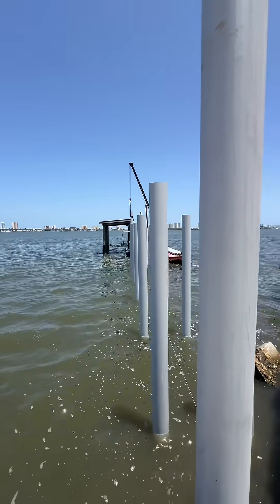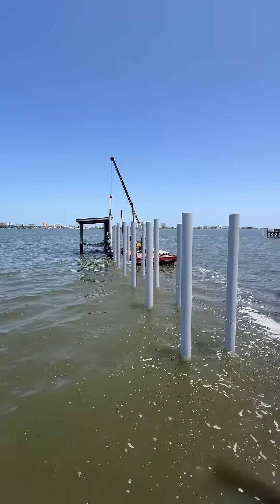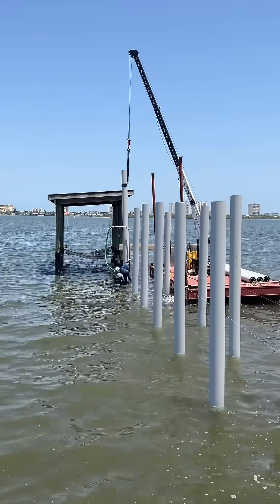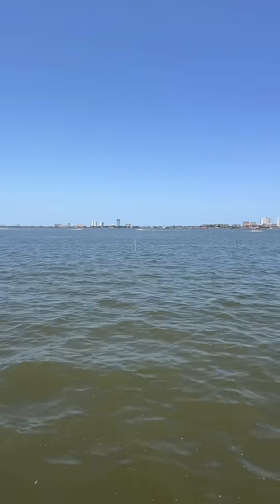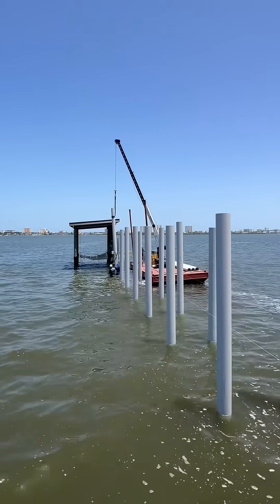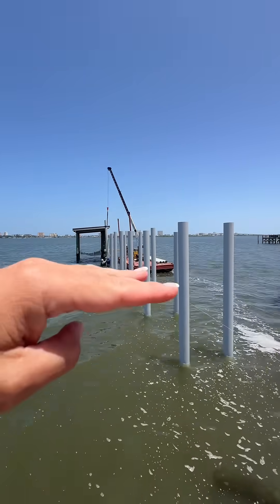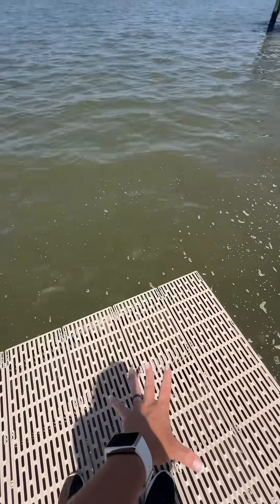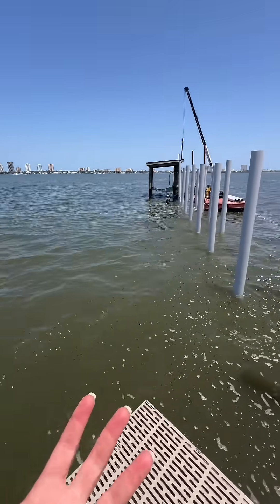Hurricane-Proof Dock Construction Begins! 16 Pilings Down, 26 to Go 🌊💪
🌪️ **Building Resilience: A Step Closer to a Hurricane-Proof Dock!** 🌪️

Welcome back, amazing community! We're thrilled to share the exciting progress on our journey to create a hurricane-proof dock! 💪 Today, we're celebrating a significant milestone as we've successfully installed 16 out of 42 pilings. Each step forward brings us closer to achieving our goal of building a dock that stands the test of time and mother nature. This isn't just any dock; it's being crafted to withstand the most challenging conditions, ensuring that it not only survives future hurricanes but thrives in them.

🔨 **What Makes Our Dock Special?**

Our project focuses on durability and resilience, employing cutting-edge materials and techniques. The pilings—the foundational elements—are being meticulously placed and crafted to bear the brunt of powerful storms, safeguarding our waterfront and providing a safe haven no matter the weather.

- A close-up look at the installation of our first 16 pilings and a sneak peek at our vision for the final structure.
- Insight into the innovative engineering and design elements that make this dock unique.
- Behind-the-scenes footage of our dedicated team working tirelessly to make this dream a reality.

🌊 **Join Us on This Exciting Journey!**

Be part of our community as we document this monumental endeavor. Your support and enthusiasm fuel our passion and determination to continue pushing the boundaries of safety and innovation.

The journey to a hurricane-proof future is just beginning. We have numerous milestones ahead, and we're committed to bringing you along every step of the way. Let's build a resilient future together!

🔗 **Get Engaged:**

Thank you for being a part of our adventure. With your support, we're not just building a dock; we're crafting a future that can weather any storm. Let's make waves together!